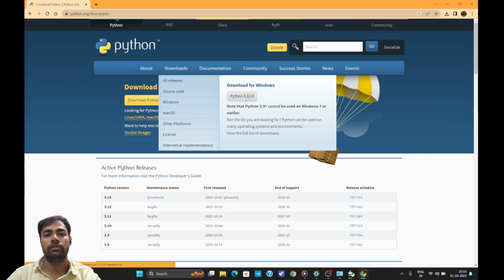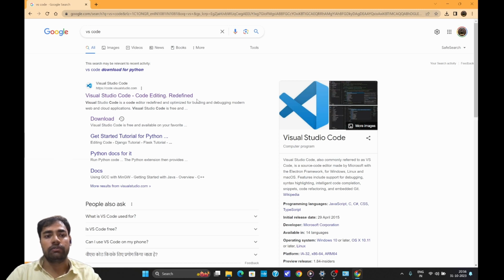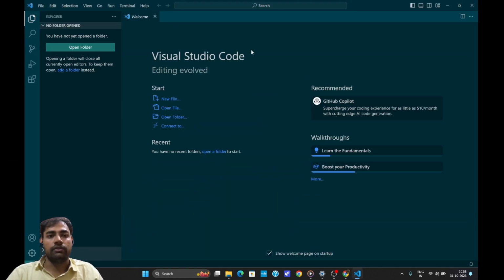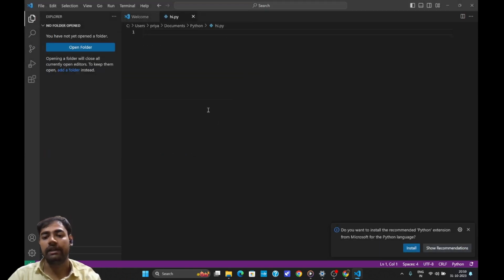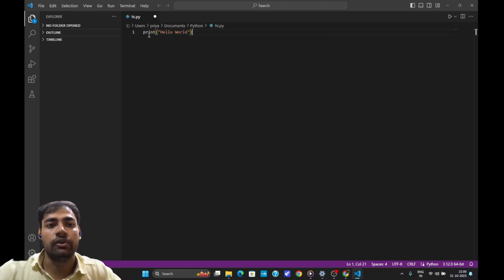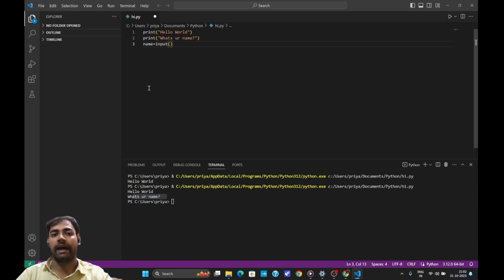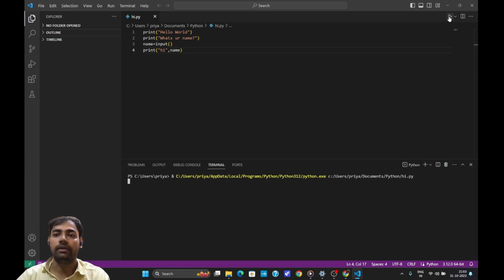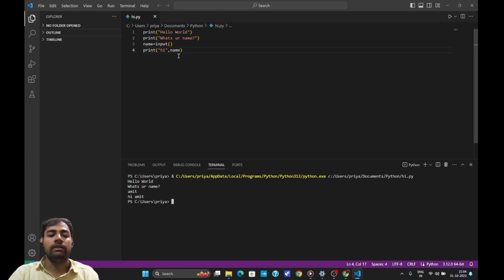Programming in Python | Class 0 | Installing Python | Installing VS Code |Writing our first Program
Welcome to CodeHype, your go-to destination for all things programming and coding! In our very first class, Class 0, we'll walk you through the essential steps to kickstart your Python programming journey.

In this video, we'll cover the following topics:

1. Installing Python: We'll guide you through the process of installing Python on your computer, ensuring you have a stable development environment.

2. Installing Visual Studio Code: Visual Studio Code (VS Code) is a fantastic code editor, and we'll show you how to set it up for Python programming.

3. Writing Our First Program: You'll write your very first Python program and see it in action.

Whether you're a complete beginner or someone looking to refresh their Python skills, this class is perfect for you. Get ready to dive into the exciting world of Python programming!